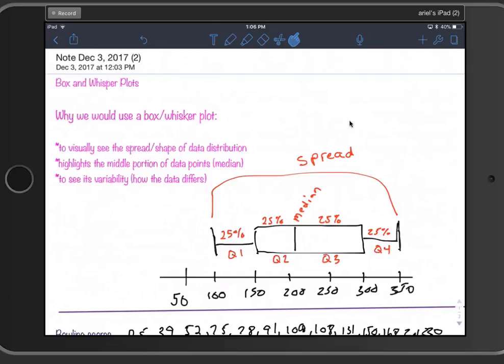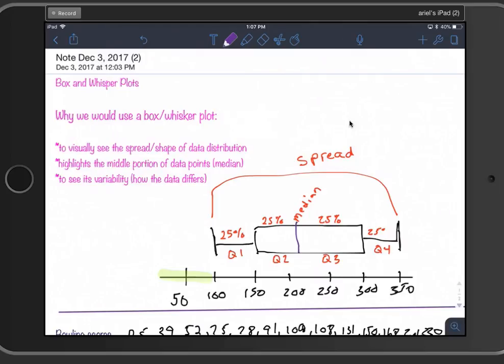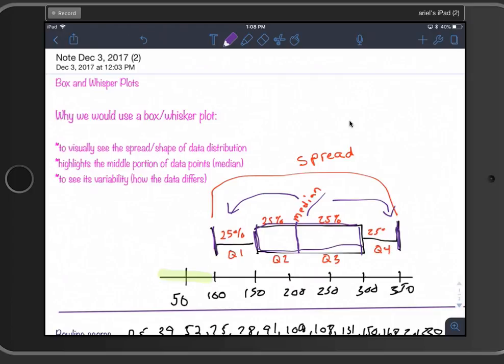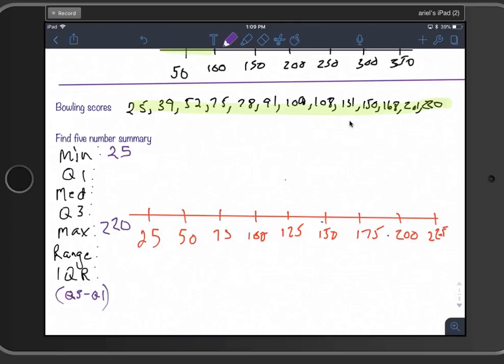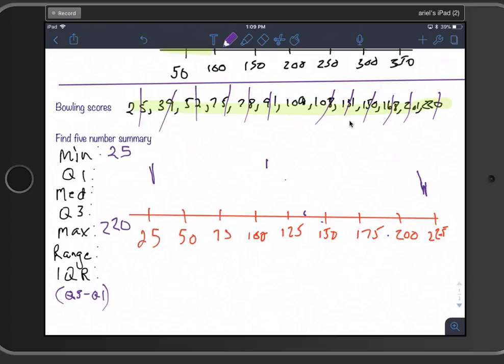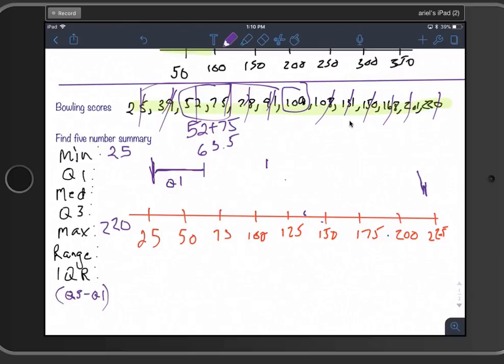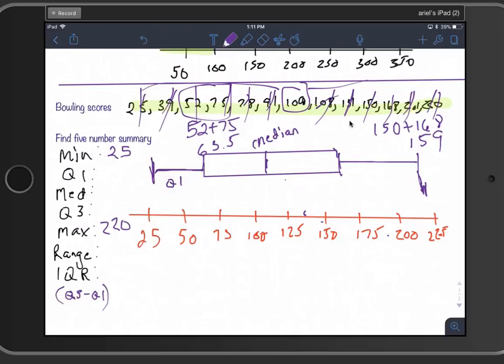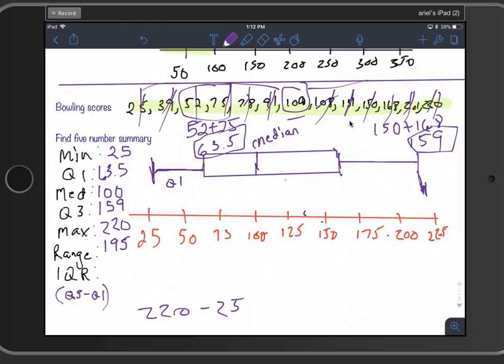whisker box plots